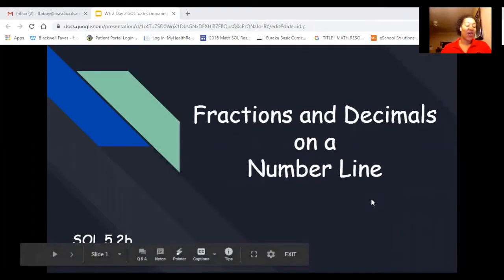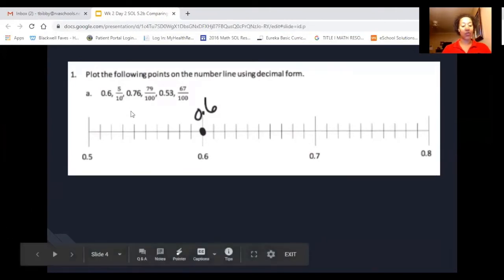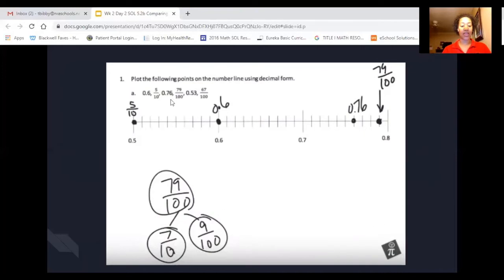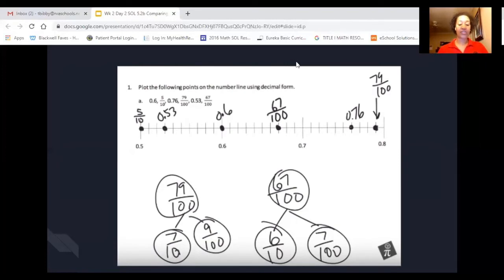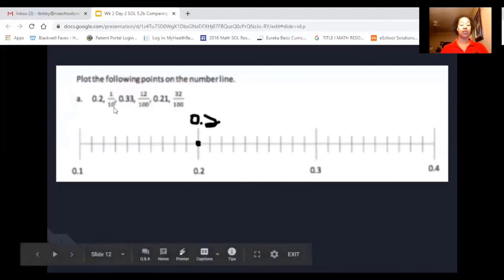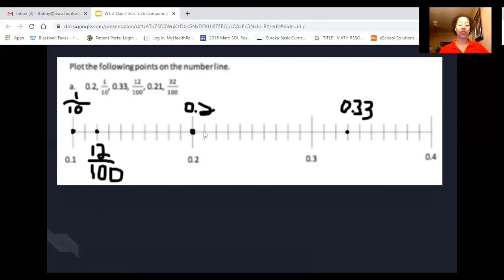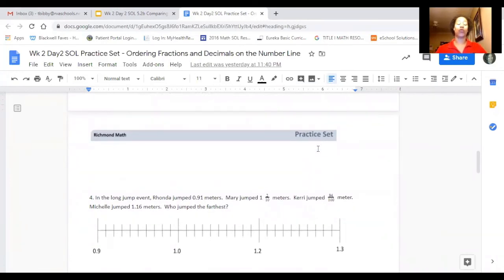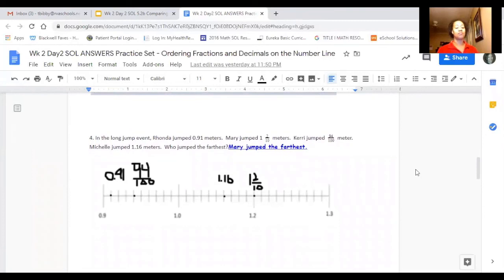RPS 5thMath CompOrder NumbLines 2